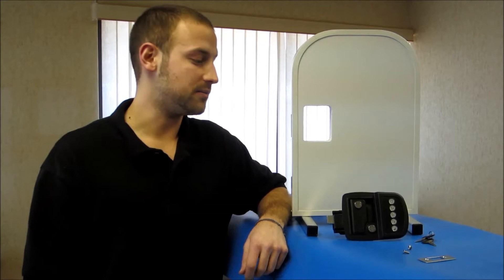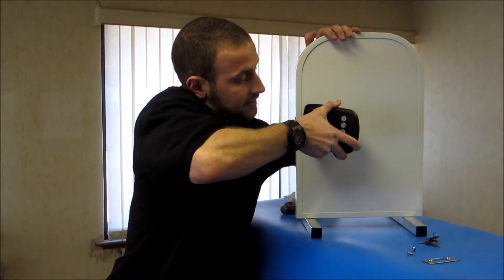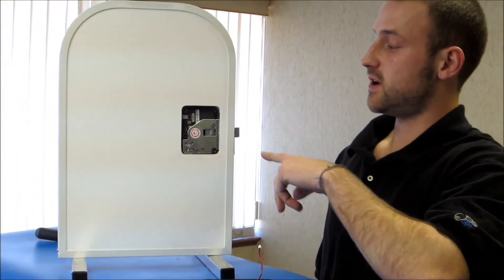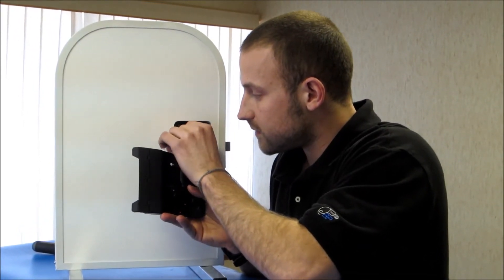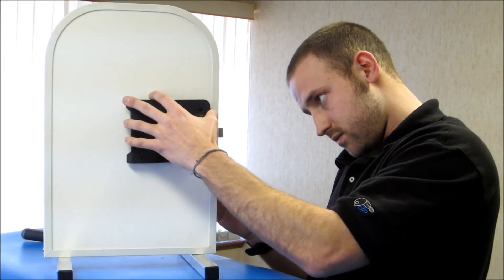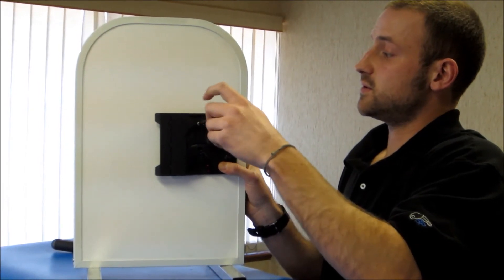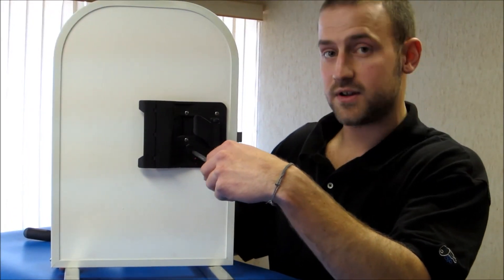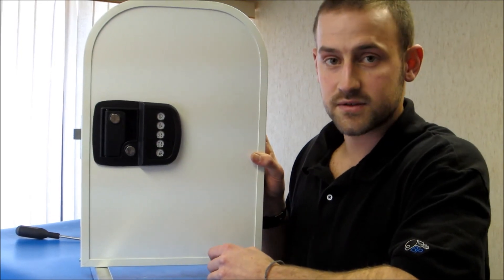Bauer NE Keyless RV Door Lock - Installation